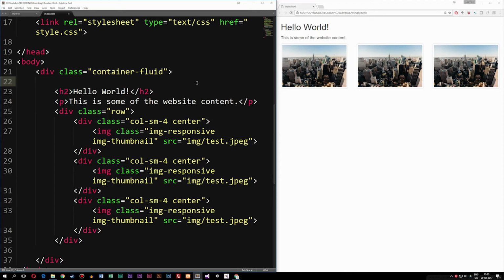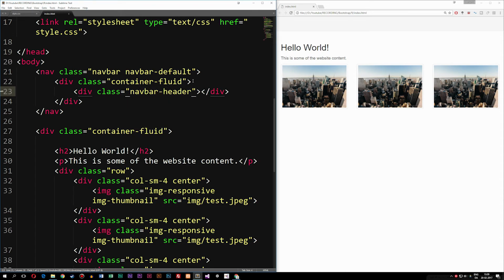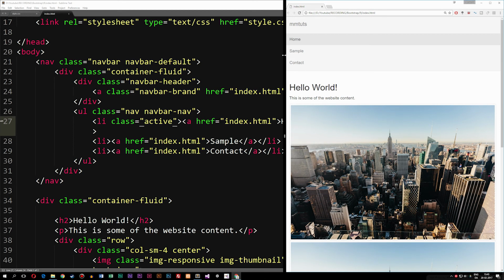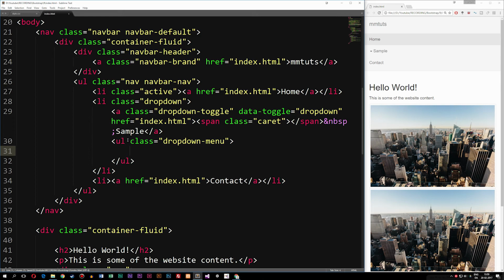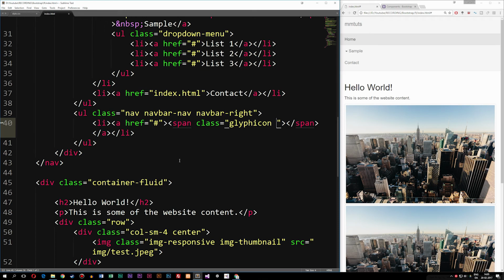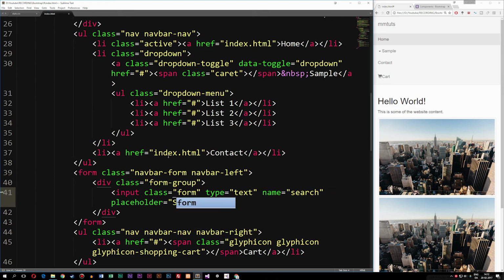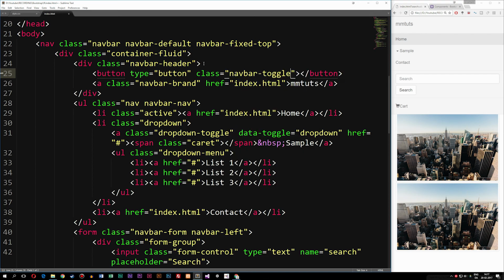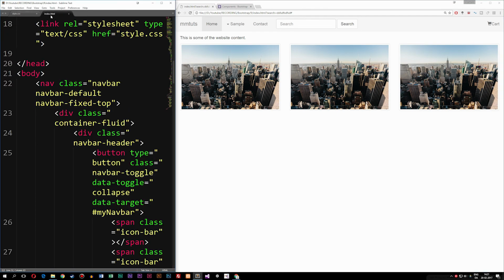9: How to create a Bootstrap 3 menu - Learn Bootstrap 3 front-end programming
How to create a Bootstrap menu - Learn Bootstrap front-end programming. In this video we will learn how to create a responsive navigation using Bootstrap, which also works for mobile devices.

PHP for beginners is a how to series that teaches the PHP coding language to people who are just starting out learning programming. The course teaches how PHP scripting can be made easy and teaches how to build many apps such as a login system, a comment section, how to upload images, how to create users in a website, and much more. Creating dynamic websites with PHP is easy and should not be seen as otherwise, which is why we want to explain the language in a easy to understand way for beginners.